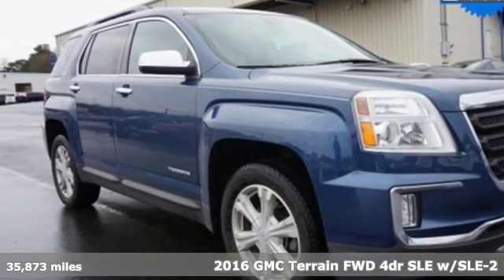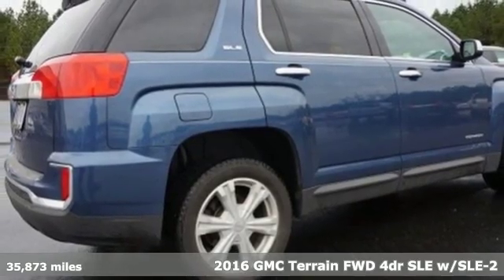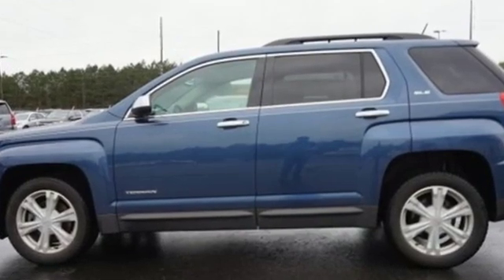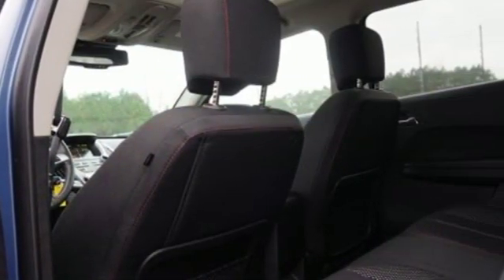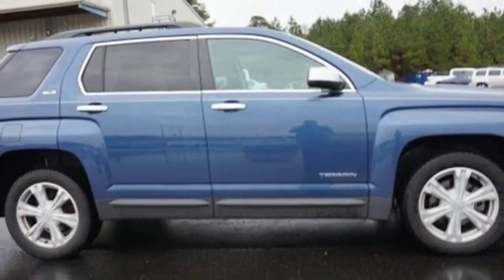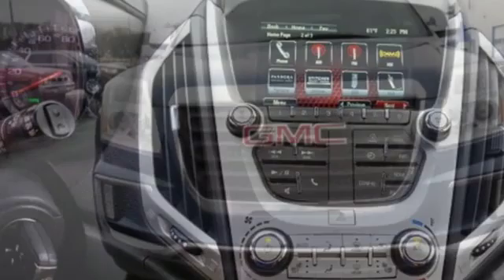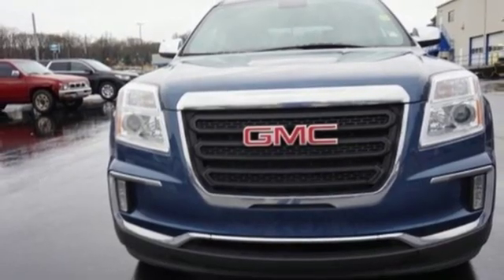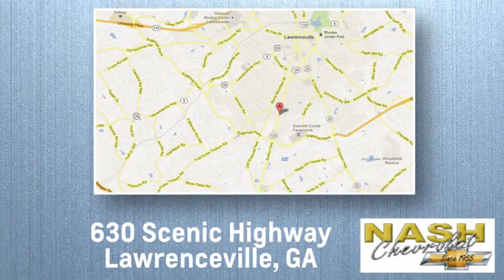Used 2016 GMC Terrain Lawrenceville GA Snellville, GA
Year: 2016
Make: GMC
Model: Terrain
Trim: SLE-2
Engine: 2.4L 4-Cylinder SIDI DOHC VVT
Transmission: 6-Speed Automatic
Color: Blue
Interior: jet black
Mileage: 35873
Stock #: H11273
VIN: 2GKALNEKXG6118162
Slate Blue Metallic 2016 GMC Terrain SLE-2 FWD 6-Speed Automatic 2.4L 4-Cylinder SIDI DOHC VVT *ONE OWNER*, *CLEAN CARFAX*, *NON-SMOKER*, *USB/BLUETOOTH/HANDSFREE*, *SUNROOF/MOONROOF*, *FRESH TRADE (Excuse the mess!).brbrNash Chevy is proud to present another quality pre-owned vehicle, just like the thousands of others we've put and kept on the road since 1955... Recent Arrival! 22/32 City/Highway MPGbrbrAwards:br * JD Power Initial Quality Study (IQS) * 2016 IIHS Top Safety Pick with optional front crash prevention * 2016 IIHS Top Safety Pick * 2016 KBB.com Brand Image AwardsbrThe vehicles we have online are just a small representation of what we have available. Nash Chevy makes no representation regarding the completeness, accuracy, or timeliness of any information posted on this listing or that such information will be error-free. Call our dealership at the number listed on this ad for a full description of our inventory.brbrReviews:brbr * Powerful available V6 engine; quiet interior; comfortable highway ride; spacious and adjustable backseat. Source: Edmunds

Address:
630 Scenic Hwy